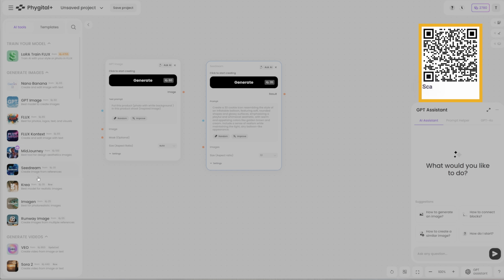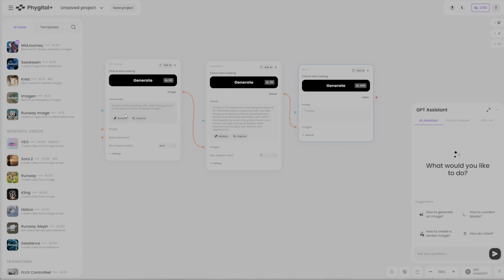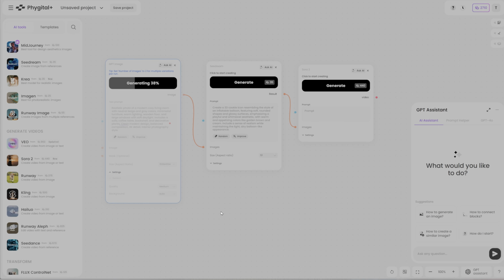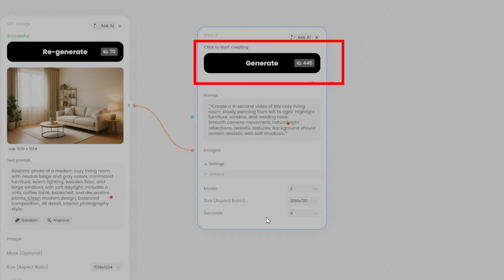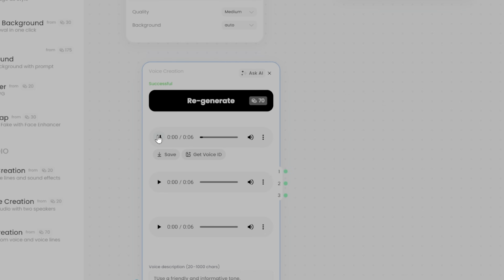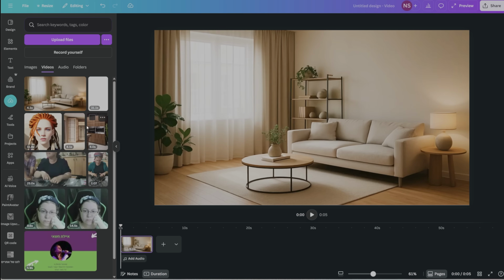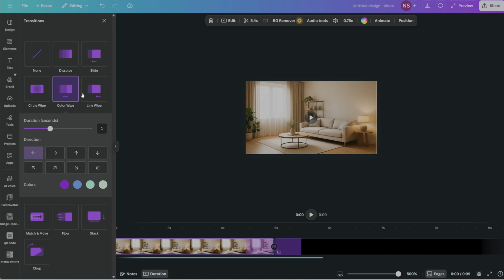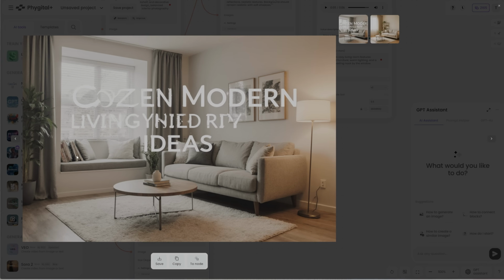How to Create YouTube Videos with Phygital+ Step by Step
Get Phygital+ on AppSumo and start creating today!
Create Full Print on Demand Workflow with Phygital+

00:00 How to Create a Video from an Image with Phygital+ for Your YouTube Channel
00:50 Create the Image for the Video with Phygital+
01:48 Generate a Video from the Image with Sora 2 in Phygital+
02:22 Create an AI Voice Over in Phygital+
02:53 Listen to AI Voice Over Examples from Phygital+
03:21 Edit the Video for Free in Canva
04:32 Should You Use AI in Phygital+ to Create Thumbnails

In this video, I show you how to use Phygital+ to create a full video for your YouTube channel from just one image. You’ll see how to generate the image, turn it into a short video with Sora 2, add AI voiceover, and edit everything for free in Canva. I also test the AI voice options and talk about creating thumbnails with Phygital+.

Phygital+ is an all-in-one AI platform that connects image, video, and audio tools, so you don’t need to switch between apps or pay for each one separately.

Watch the full process step by step and see how easy it is to make YouTube videos with AI tools.

You get a very special deal:
14-day trial, no credit card required
1-on-1 support to get started with the platform
30-day money-back guarantee